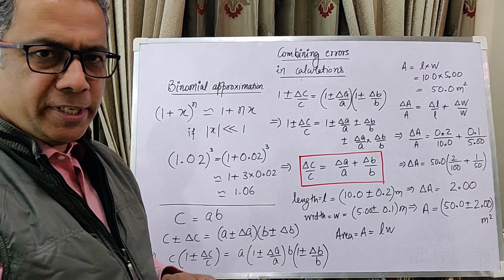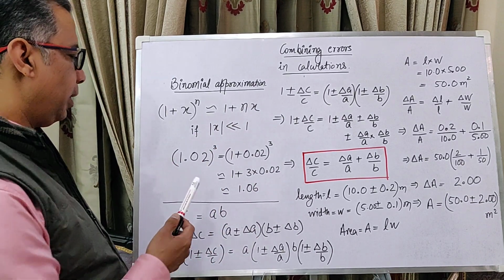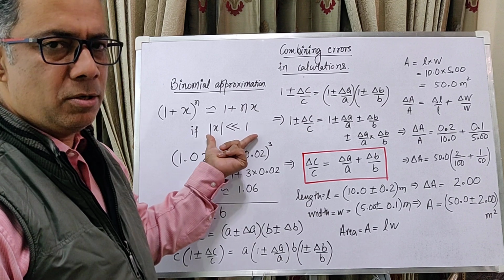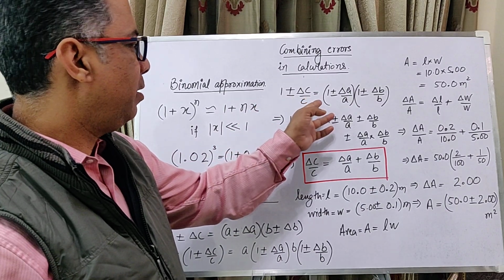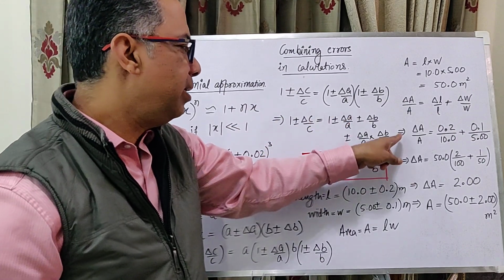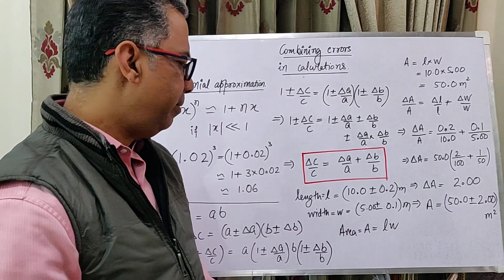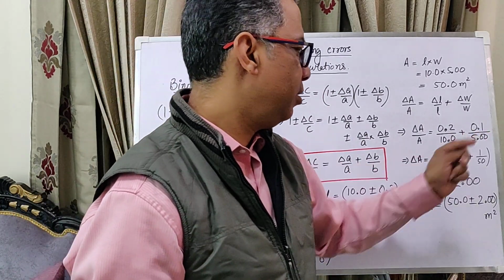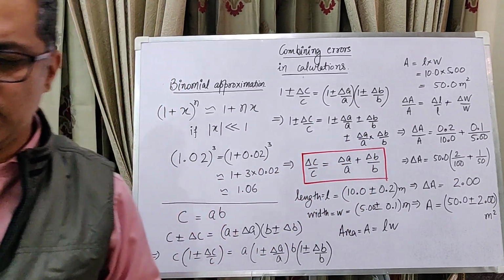Errors 5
Combining errors in multiplication.